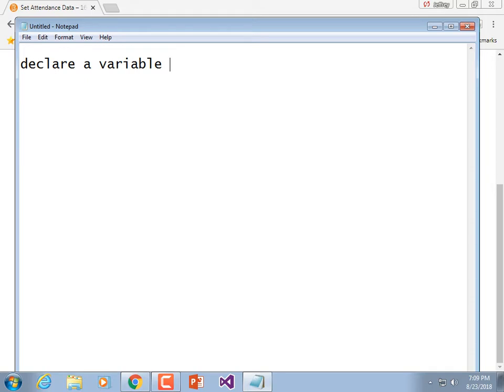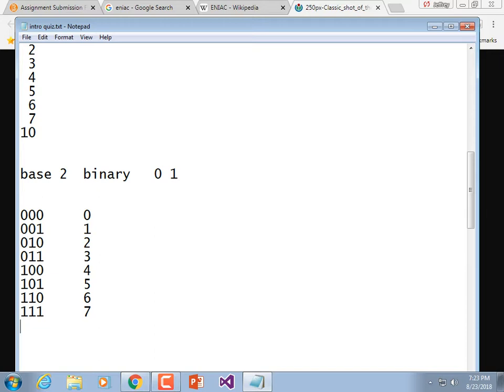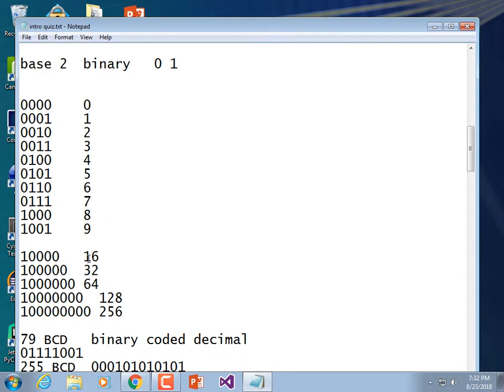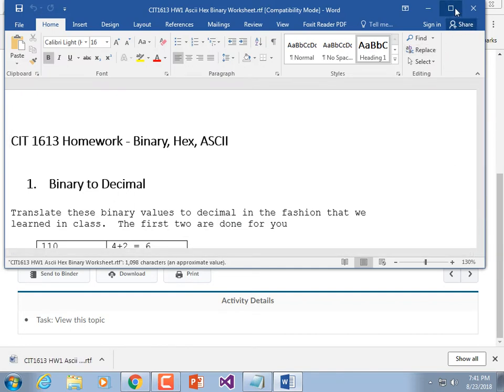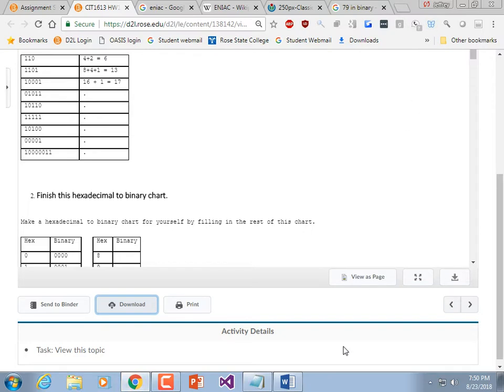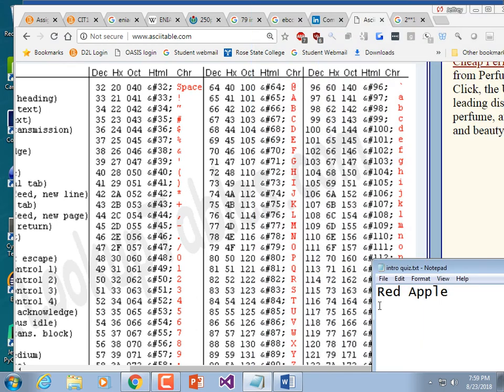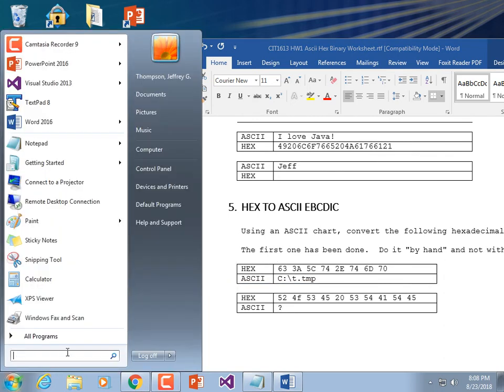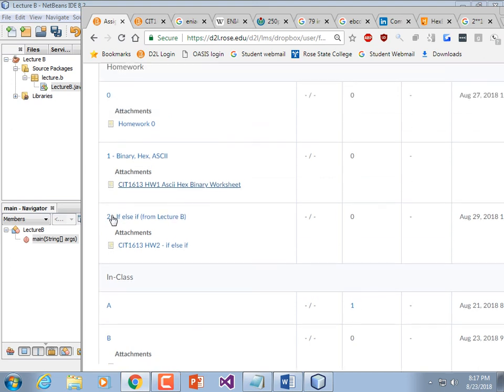CIT1613#7521 Lecture B Binary, hexadecimal, ASCII, and hello program